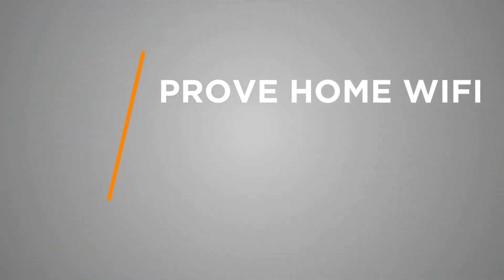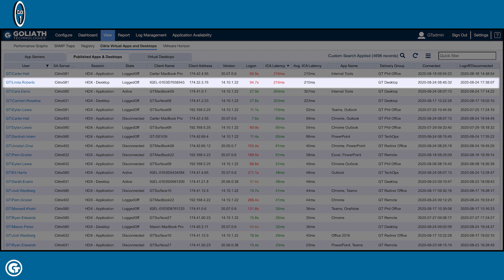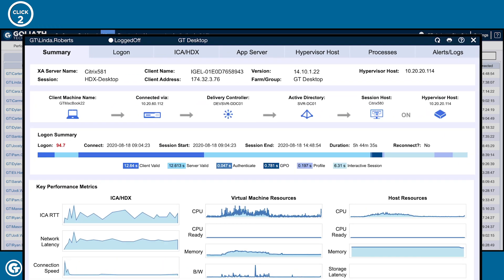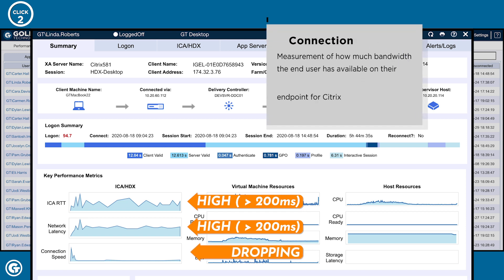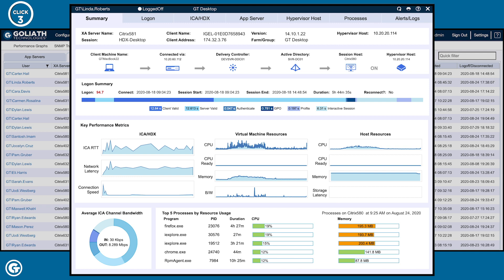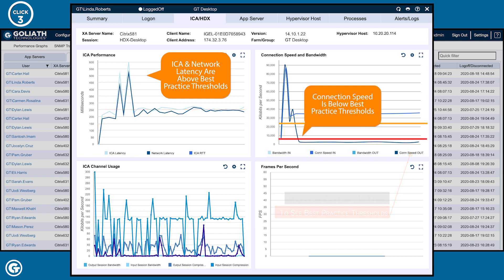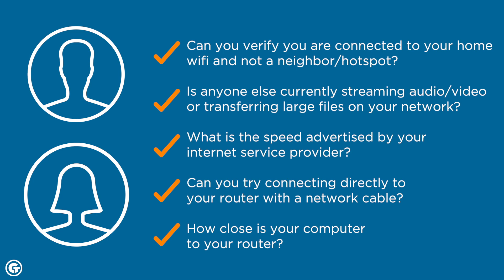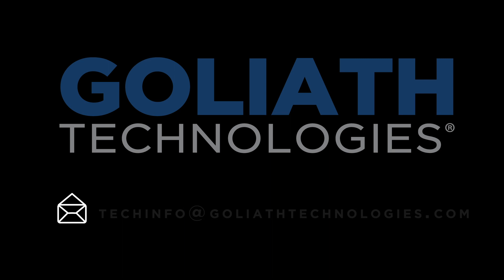Prove Home WIFI as Root Cause of Citrix Latency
Learn how to identify and document home WIFI is root cause of Citrix Latency for remote workers in just 3 clicks.